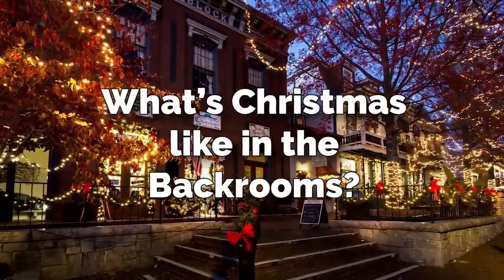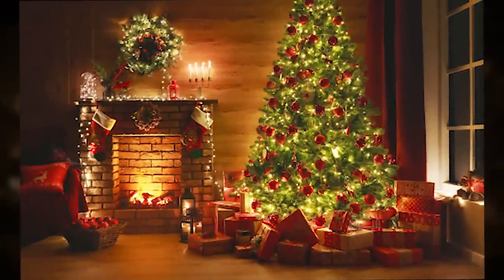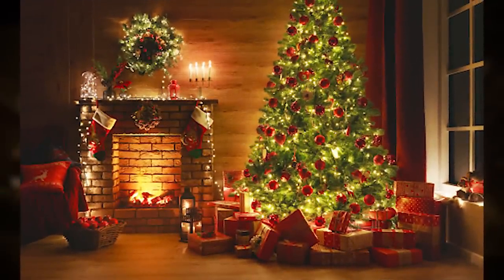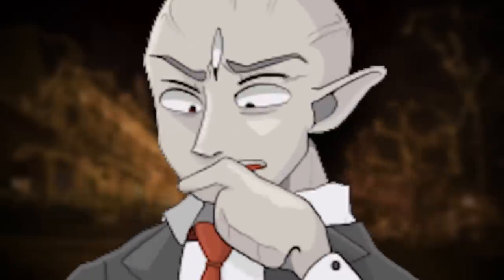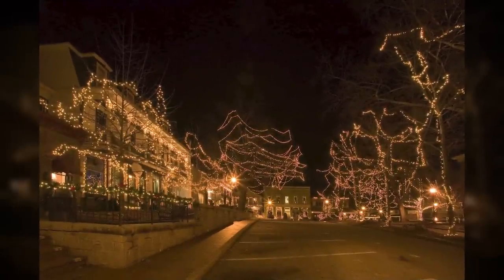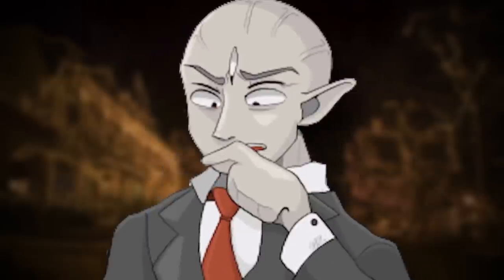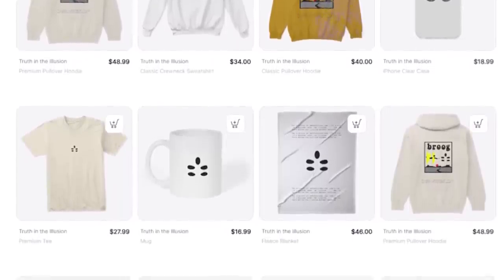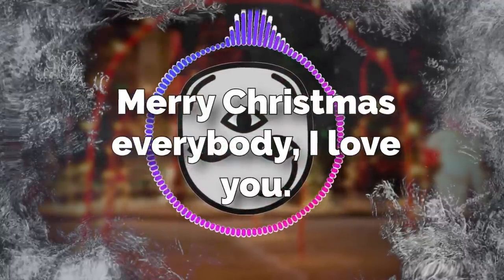The COZIEST Backrooms Level EVER!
MERRY CHRISTMAS EVERYONE! HOPE U HAVE A GREAT DAY. Today I explain backrooms level 941, which is a christmas level in the Backrooms... ENJOY!

👉Trevinjb

intro 0:00
explanation 0:45
outro 5:24